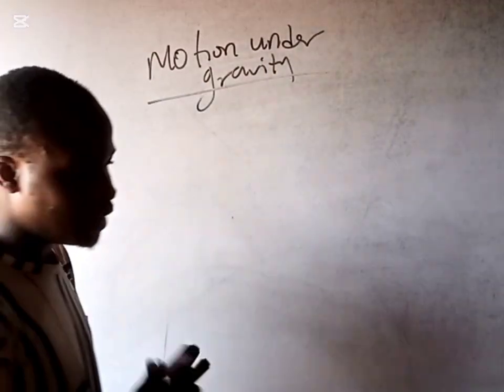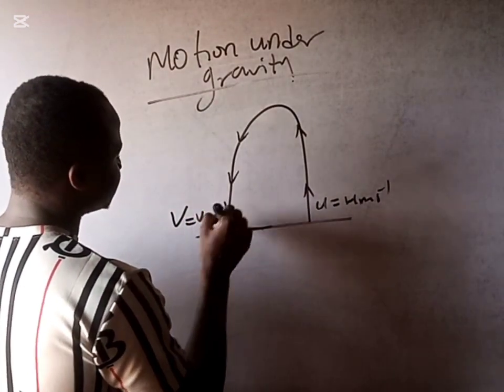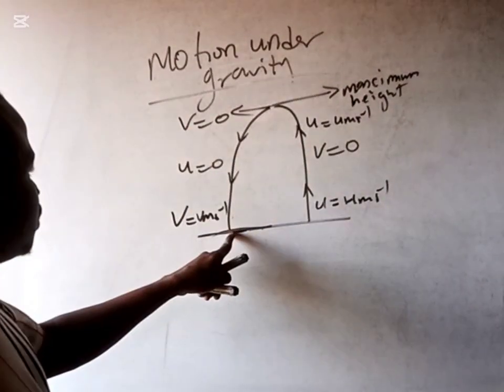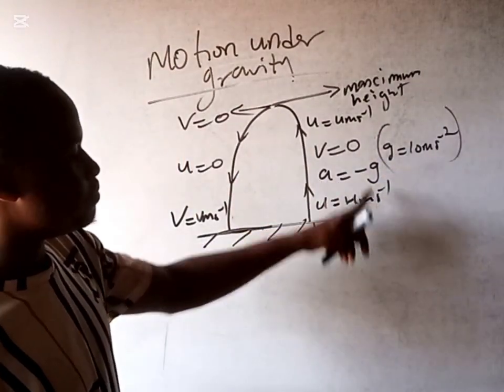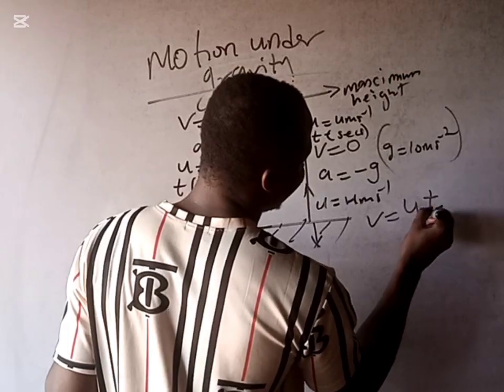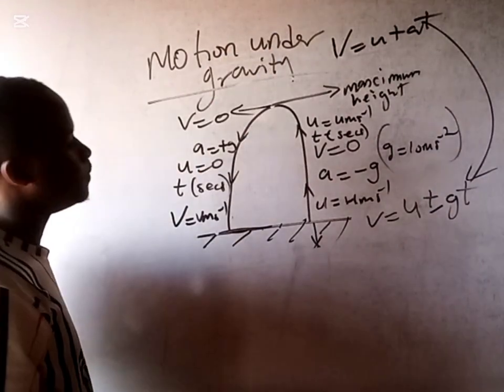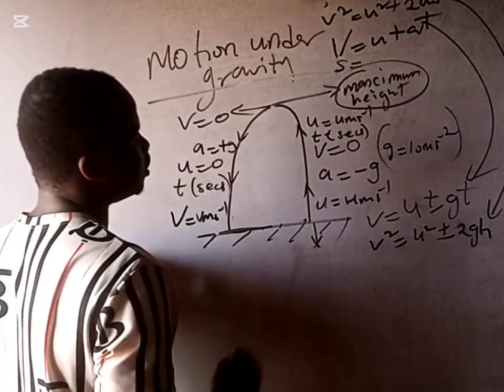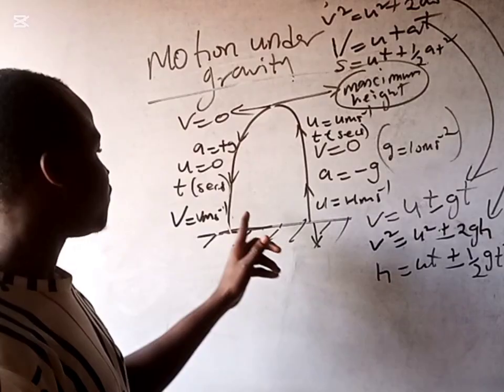MOTION UNDER GRAVITY